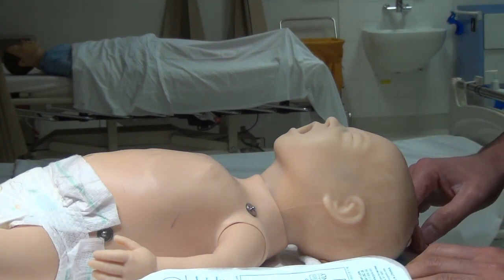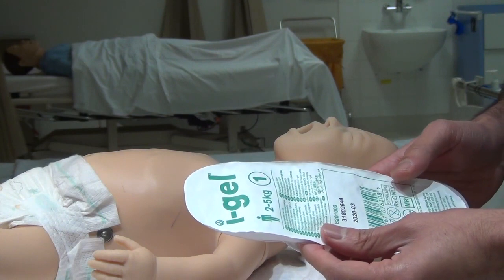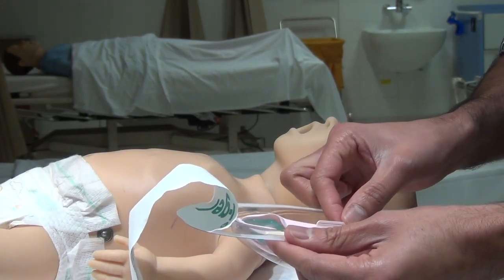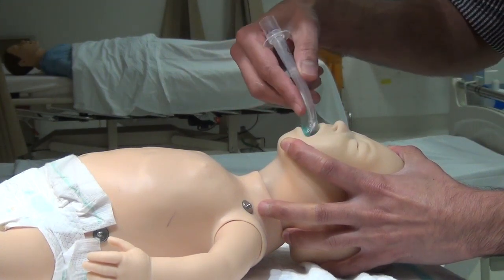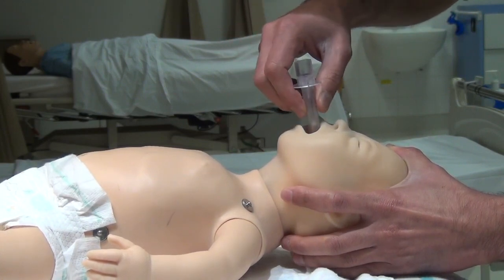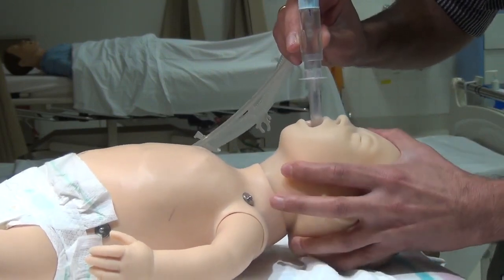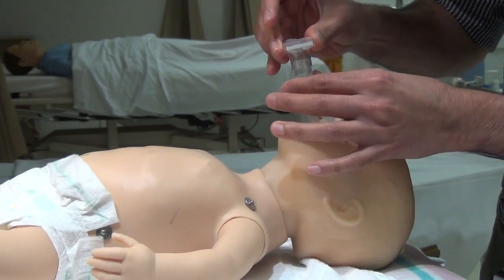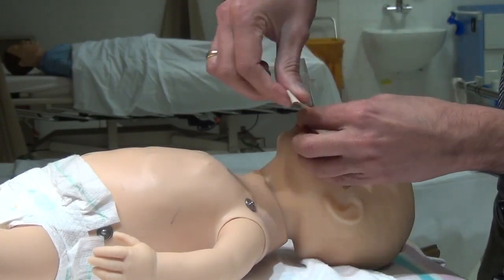iGel LMA newborn resuscitation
Instruction video on using iGel LMA for newborn/ neonatal resuscitation